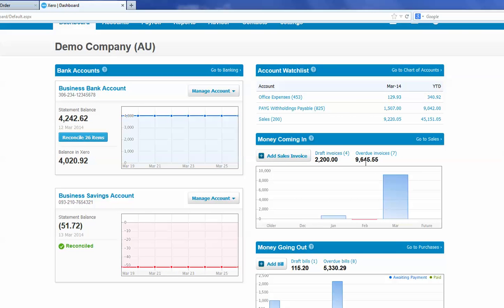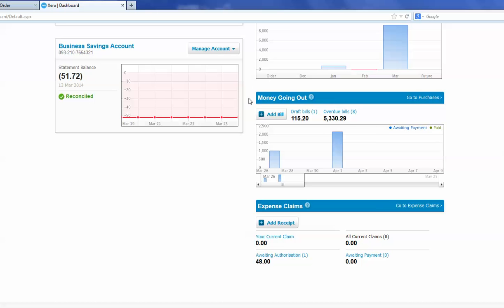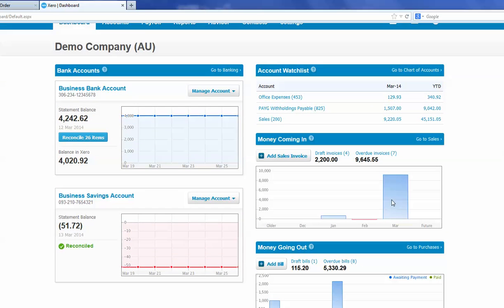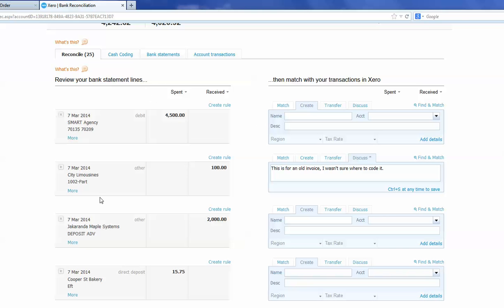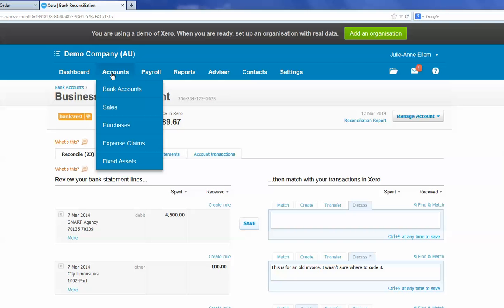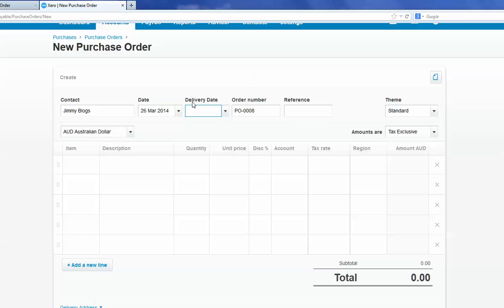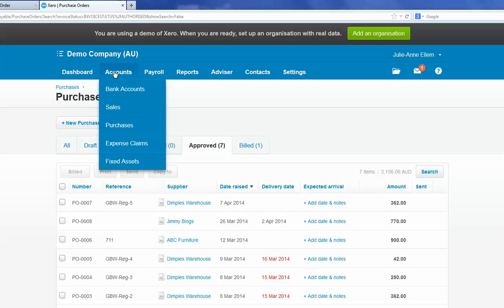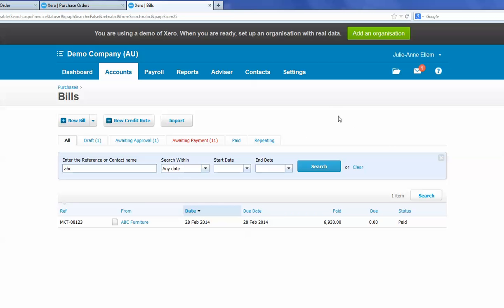Introduction to Xero